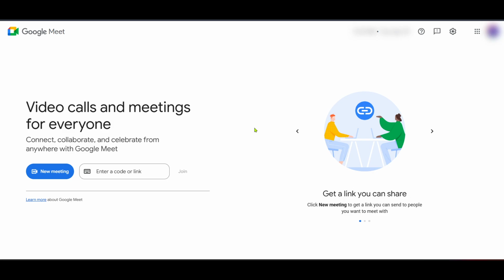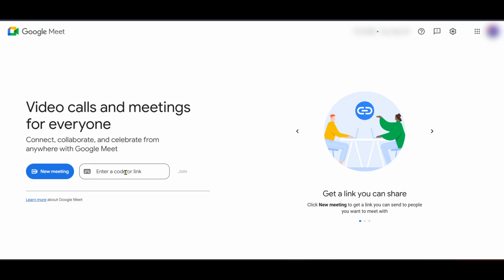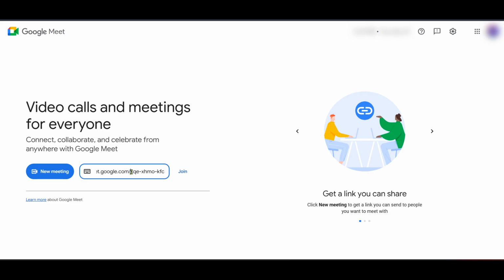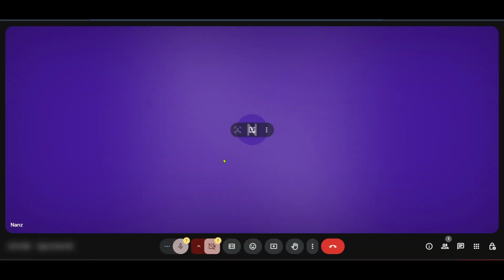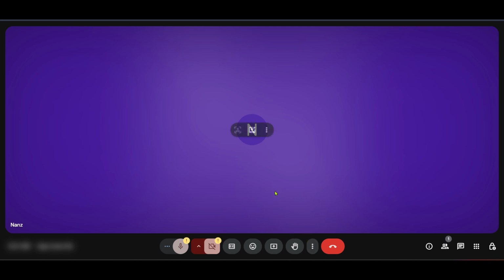How To Join A Meeting With Google Meet - Update (Full 2025 Guide)